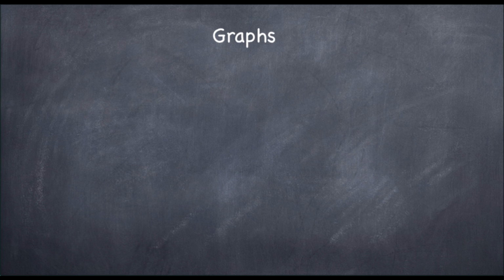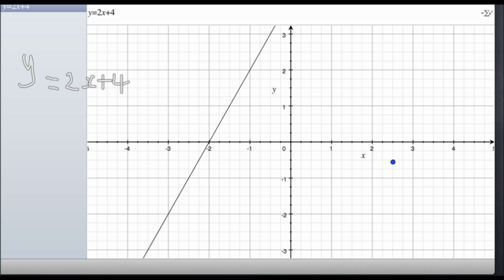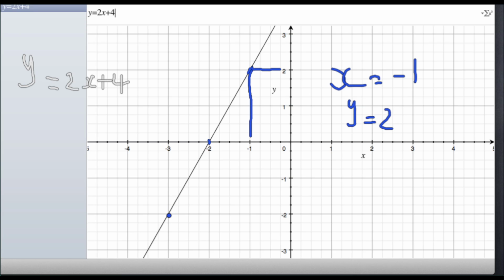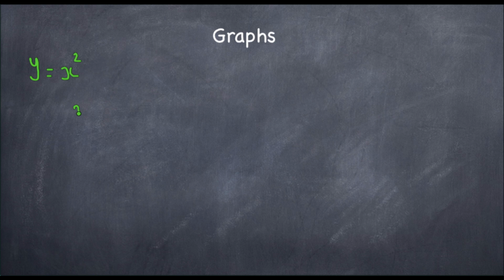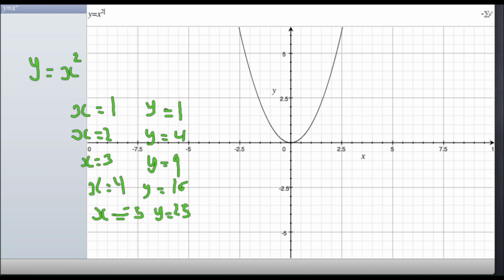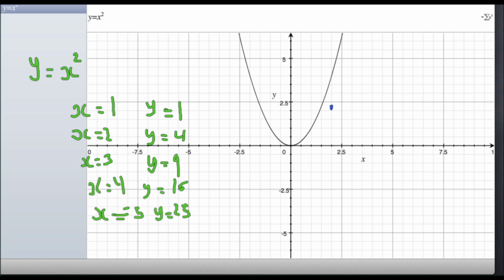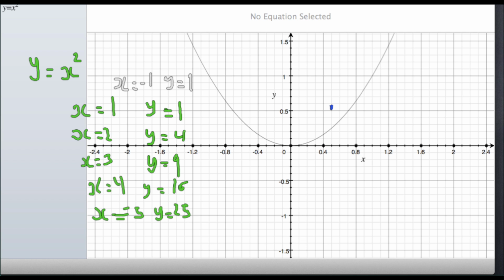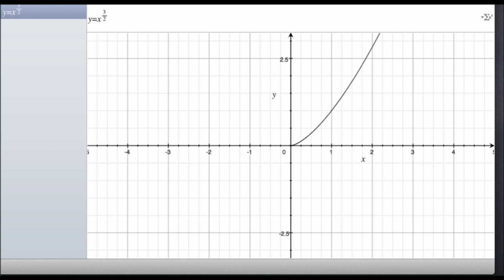Graphs - Mathematics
Graphs